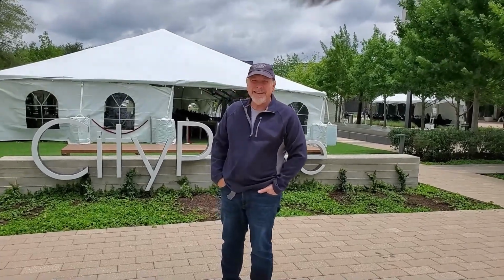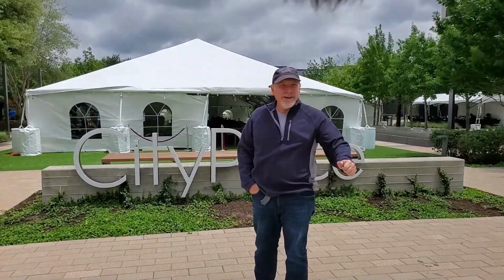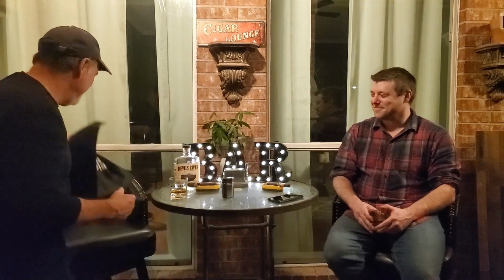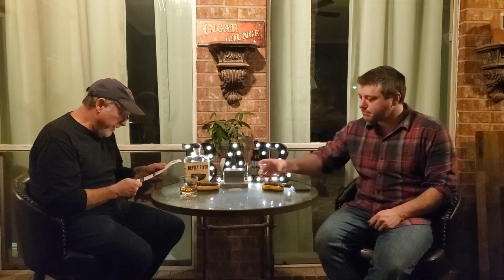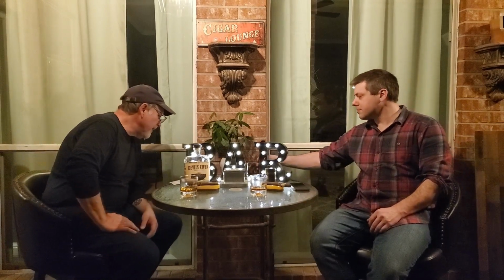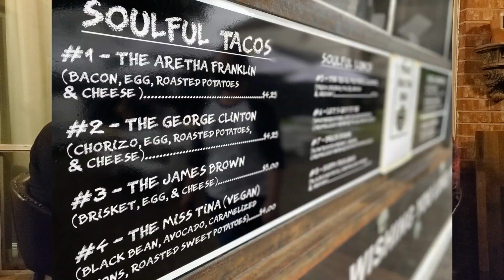HTX Whiskey Weekend, A Taste of City Place!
We take the Chuck Wagon on the road to sample Texas whiskeys and tacos during HTX Whiskey Weekend at City Place in Spring Texas!

00:00 Intro
00:29 HTX Whiskey Weekend montage
02:21 Devils River tasting & other whiskeys
05:03 City Place, Spring TX
06:07 Soul Taco
08:18 next week on Chuck Wagon...smoked & shredded pork tacos
08:38 Outro

Music Credit
Artist: Ron Gelinas
➞ Track Title: Ready (Original Mix)
➞ Link to Track: youtu.be/3SOU8EIqx2o